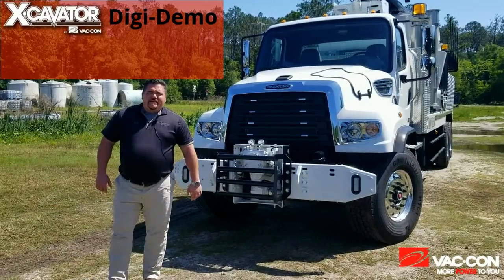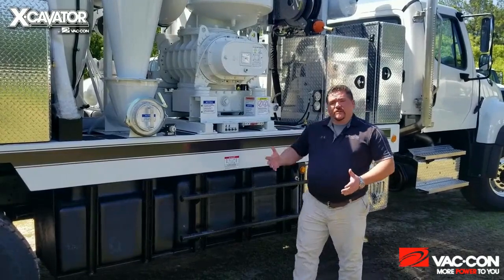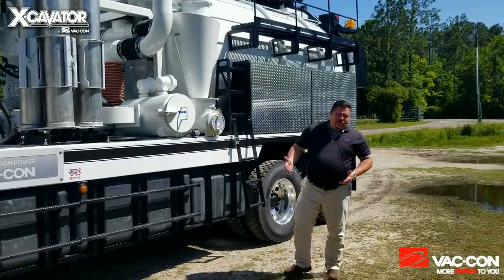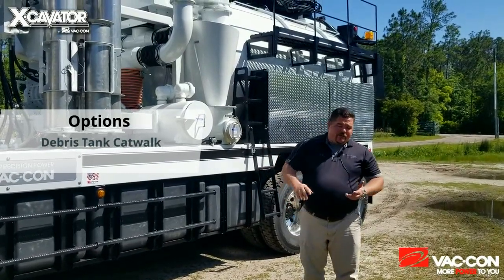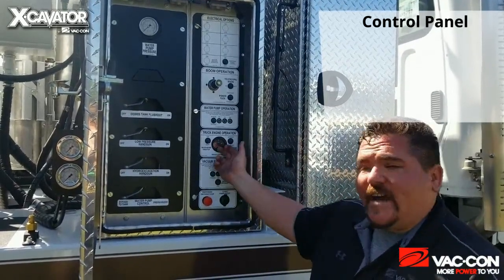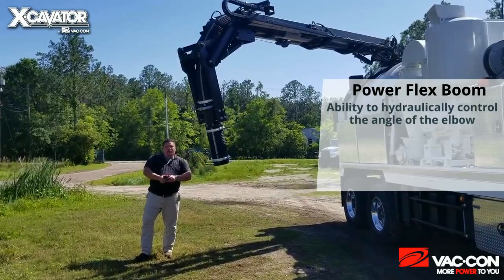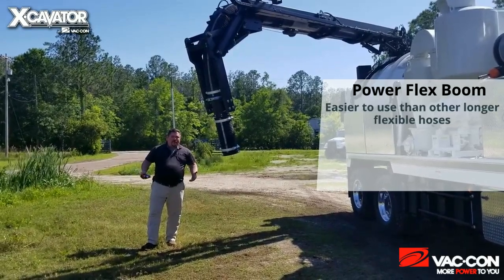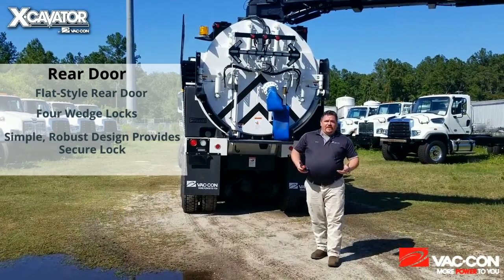X-Cavator Hydrovac Walk Around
Join the Vac-Con sales team for a walk-around of the X-Cavator Hydrovac.